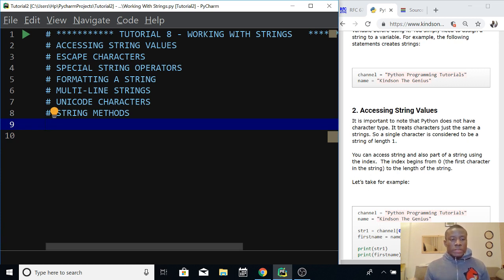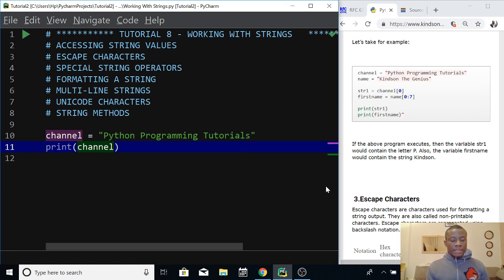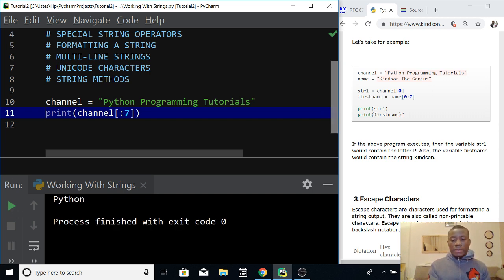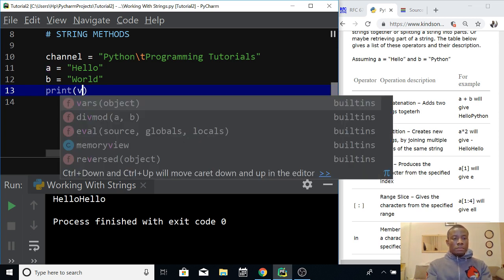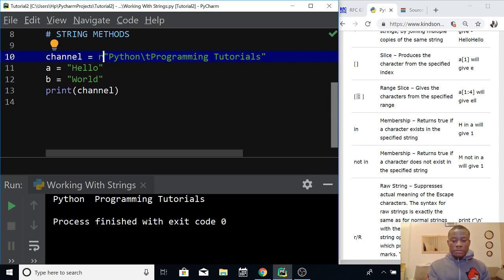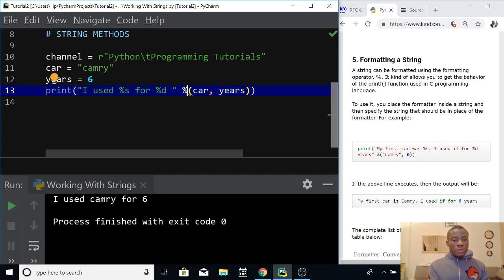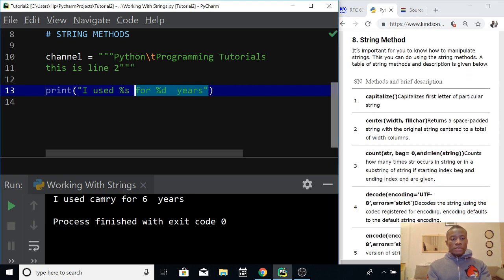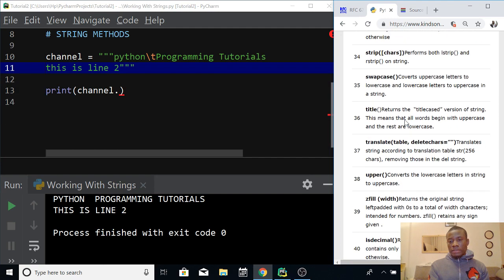2019 Python Programming Tutorial 8 - Working with Strings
Content
# ACCESSING STRING VALUES
# ESCAPE CHARACTERS
# SPECIAL STRING OPERATORS
# FORMATTING A STRING
# MULTI-LINE STRINGS
# UNICODE CHARACTERS
# STRING METHODS